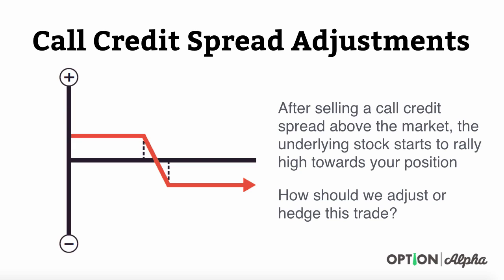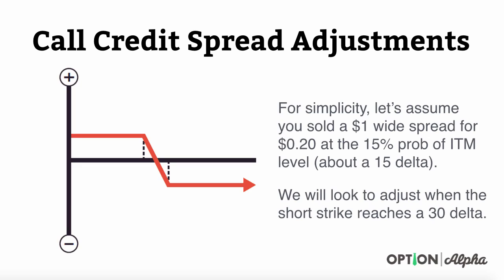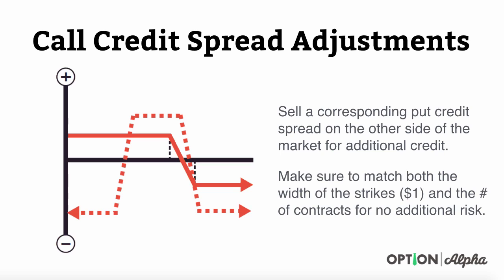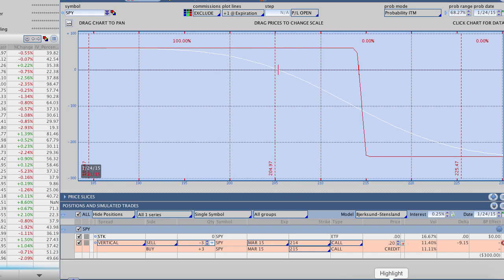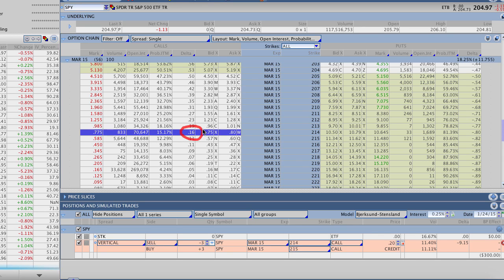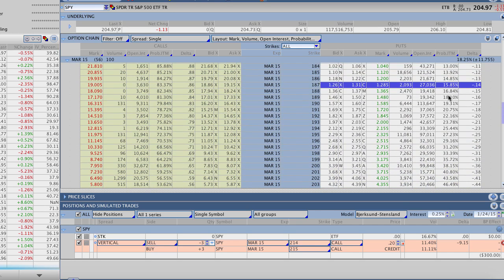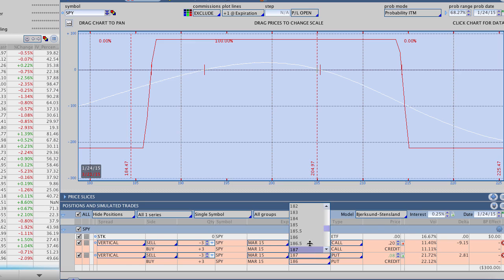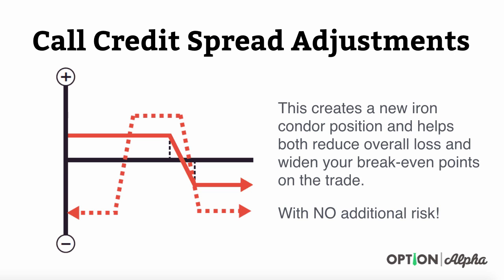Bear Call Credit Spread Strategy How To Make Adjustments1